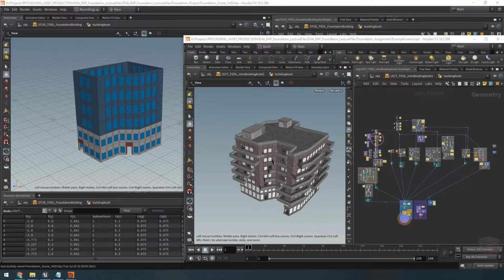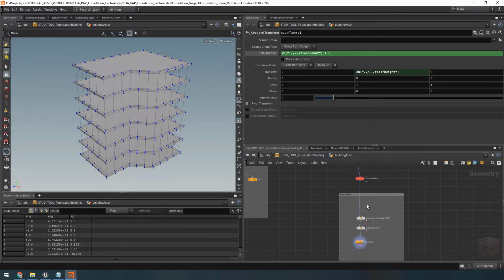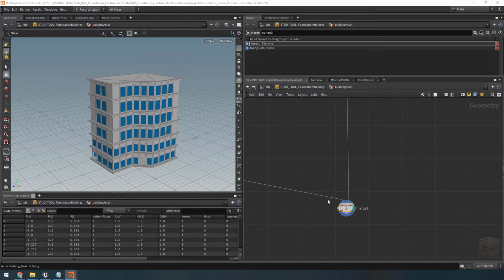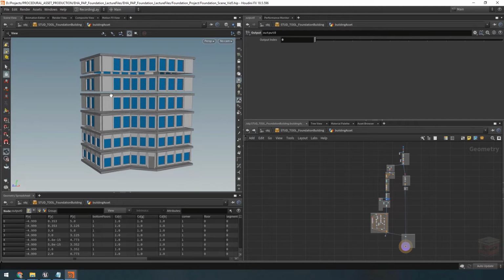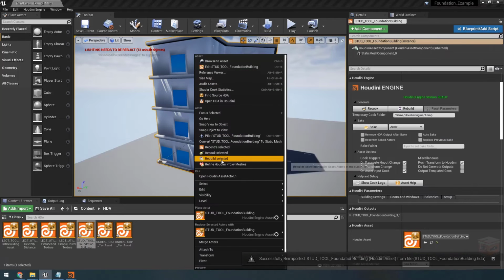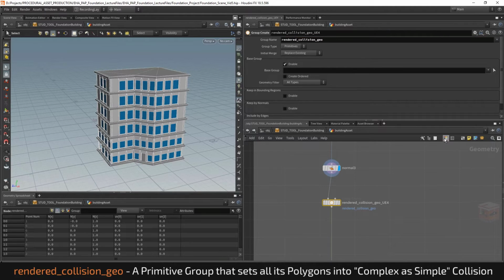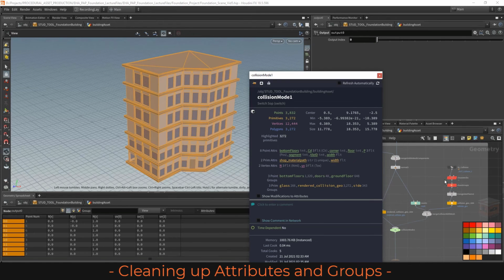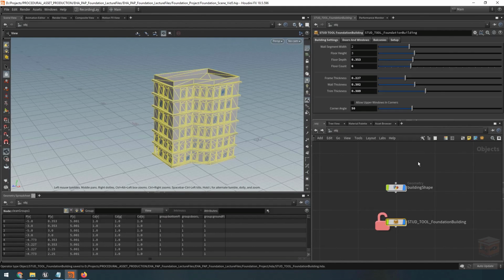HOUDINI FOUNDATION - 07 - Exporting Clean Assets To Unreal - ( Free Tutorial for Game Dev )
In this tutorial about Houdini for Game Dev. I explain how to add the floors for our building and then import it into Unreal. Along the way I also explain how to export clean geometry from our Houdini Asset and how to track down and fix bugs.
🔽🔽🔽 GET PROJECT FILES & LEARN MORE 🔽🔽🔽

Timestamps:

00:00:00 Creating the Floors
00:22:08 Integrating the Floors
00:27:59 Testing the Tool in Unreal
00:31:30 Debugging the Vertex Order
00:43:56 Correcting the Mesh Normals
00:46:46 Fixing Mesh Issues
00:51:10 Setting up a Dedicated Collision Mesh
01:08:16 Cleaning up Attributes & Groups
01:12:45 Speed Modeling the Roof Railing
01:20:46 Next Video